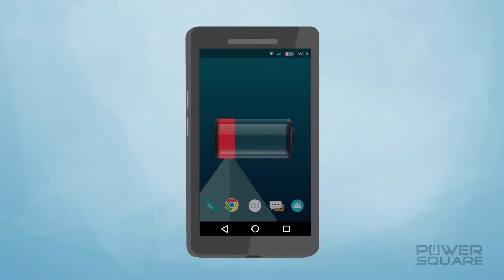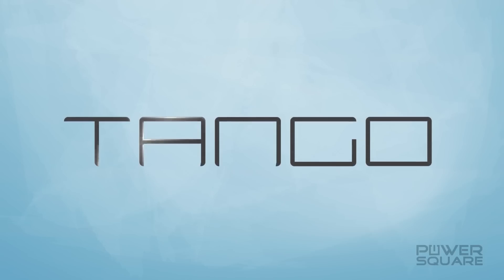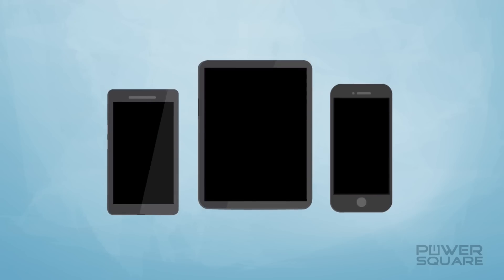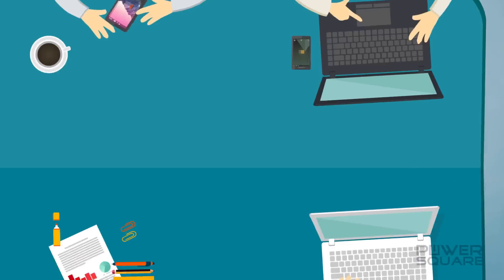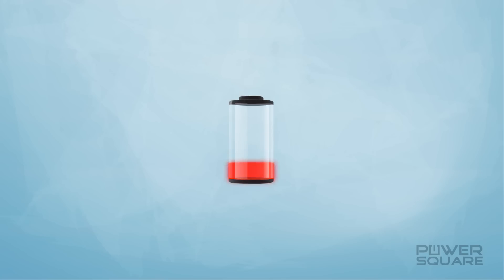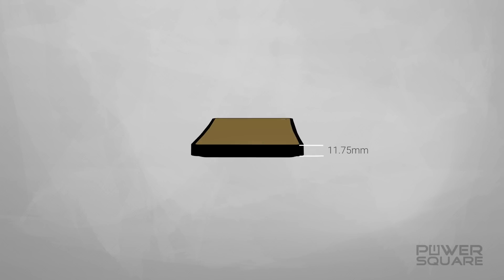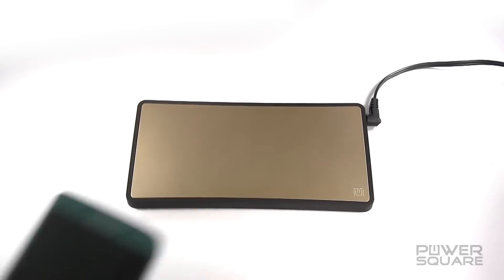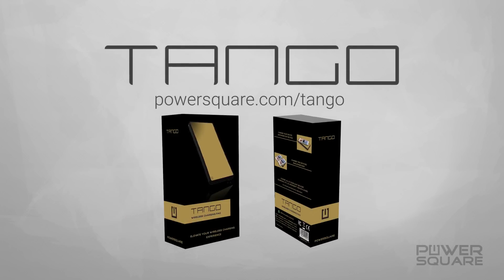PowerSquare's Tango Wireless Charger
World's First Position-Free Multi-Device Wireless Charger